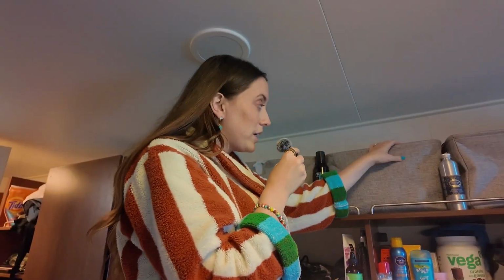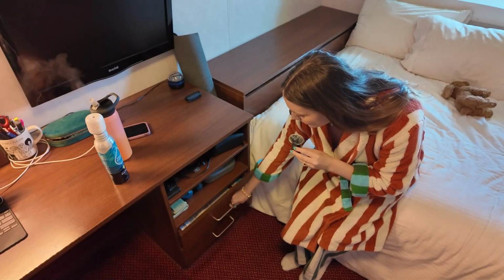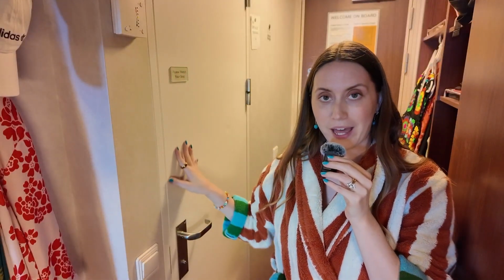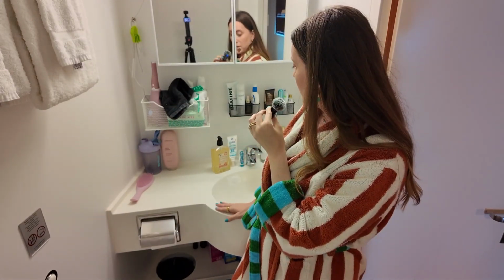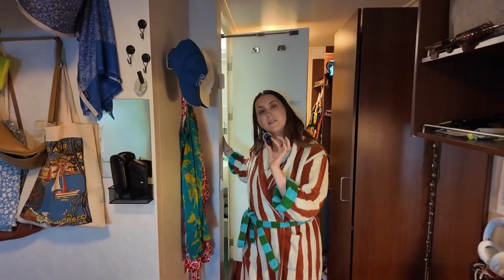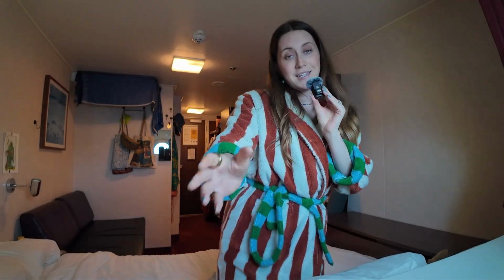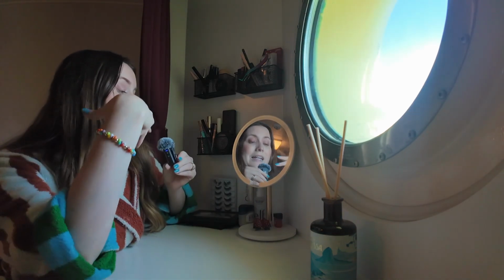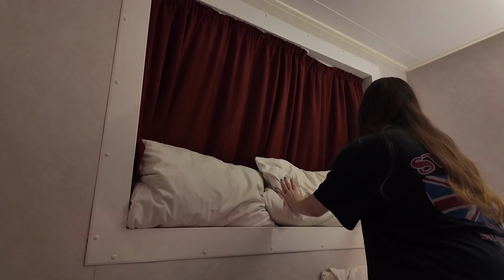Welcome to my Crew Cabin!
The long awaited crew cabin tour :) Like this video if you want to see some of the other crew cabins onboard!

LINKS:
*Magnetic Baskets for Crew Cabin*

*Magnetic Hooks*

*Rechargable Makeup Mirror*

*Portable Humidifier*